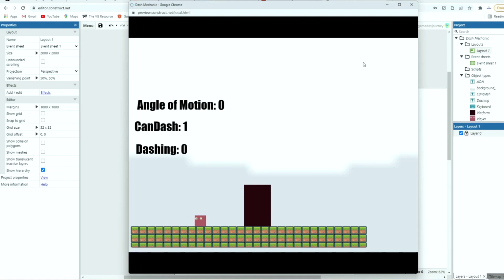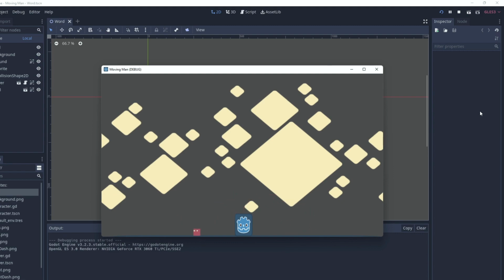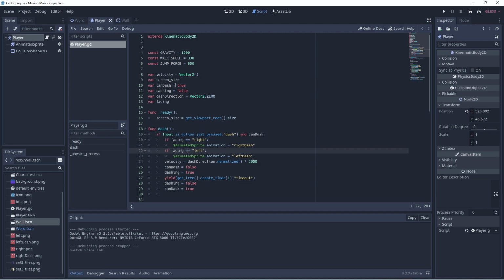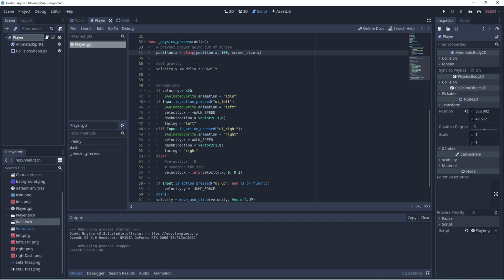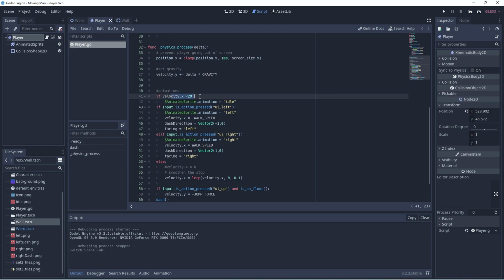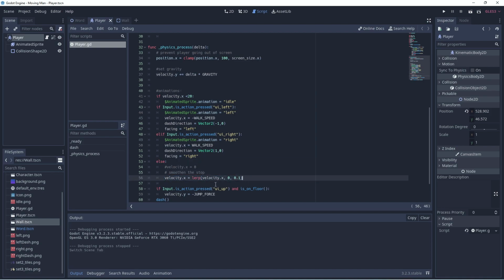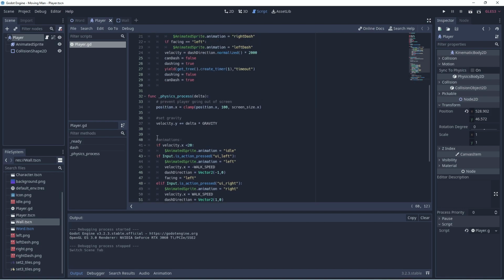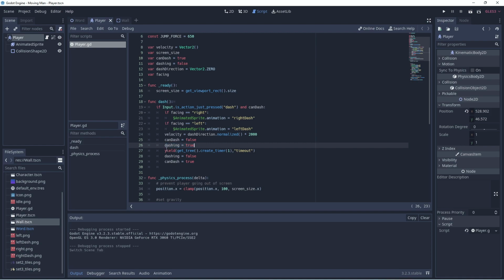HOW TO MAKE A DASH MECHANIC IN GODOT - EASY TUTORIAL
In this easy Godot tutorial I will show you how to make a dash move !
The dash move will give your character a temporary boost of speed in a certain direction !